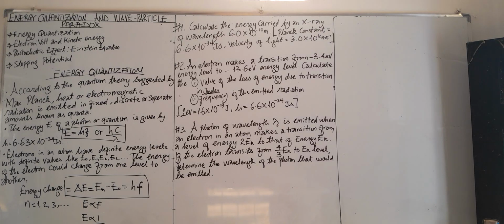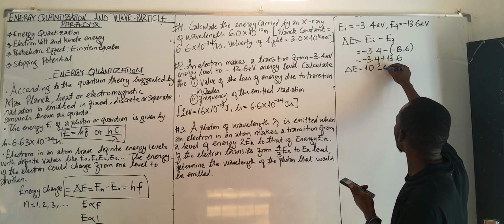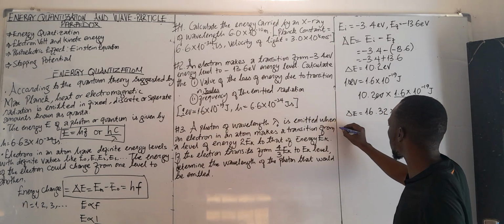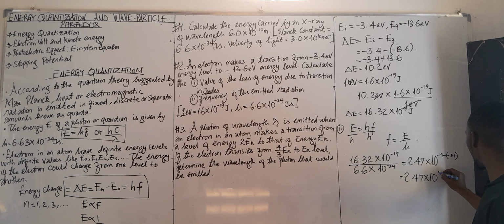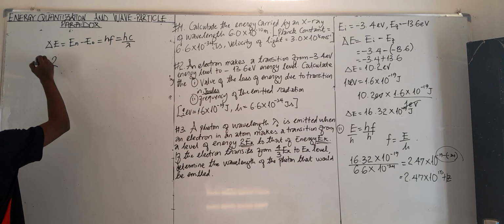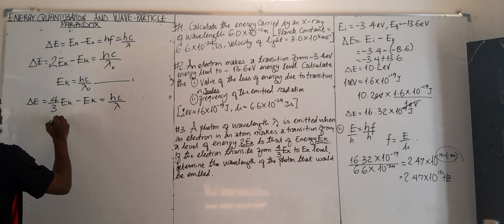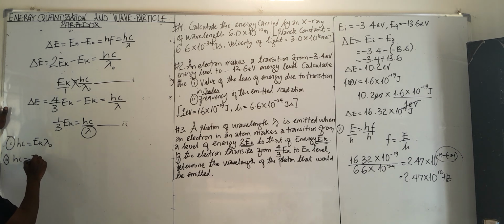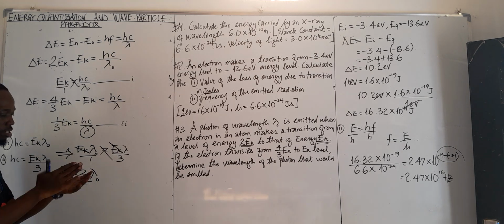MORE WORKED EXAMPLE ON ENERGY QUANTIZATION